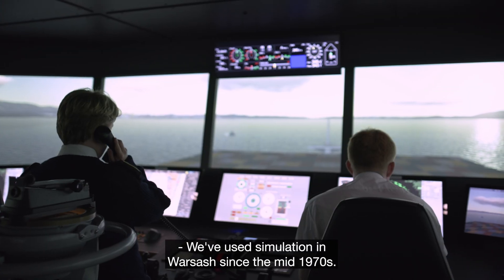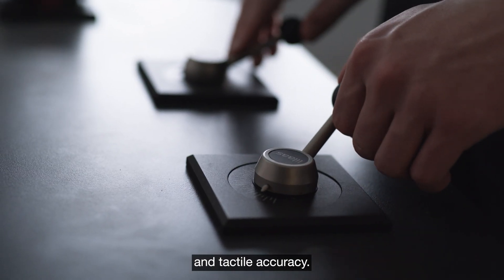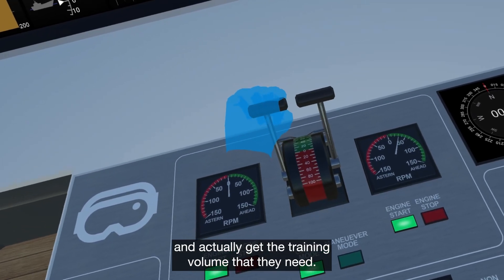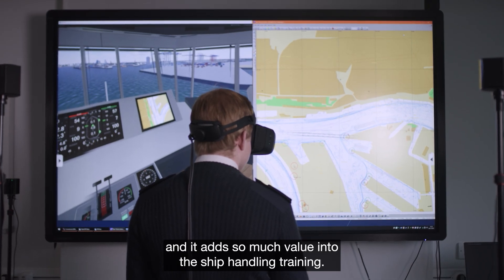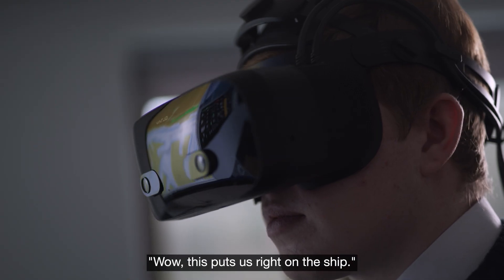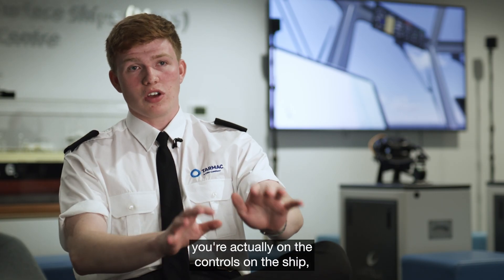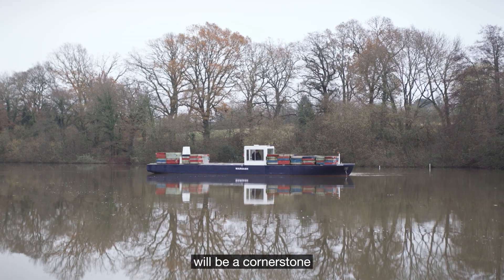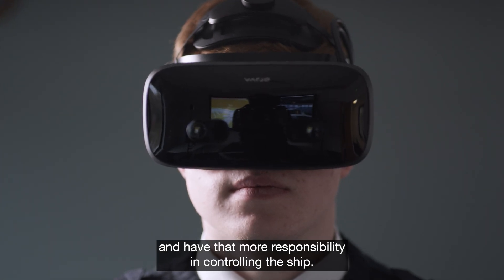Unlock the future of ship handling training with immersive technology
Want to enhance ship handling training with advanced technology?

Explore Wärtsilä Smart Realities, a mixed reality solution that combines real physical controls with virtual simulations, offering unparalleled precision, control, and immersion.